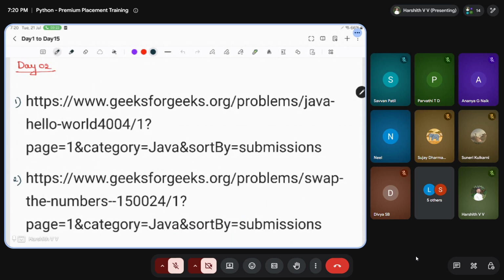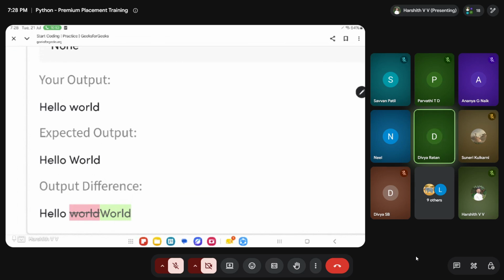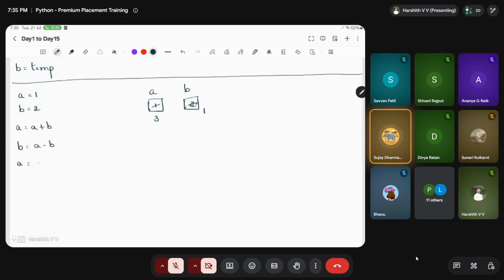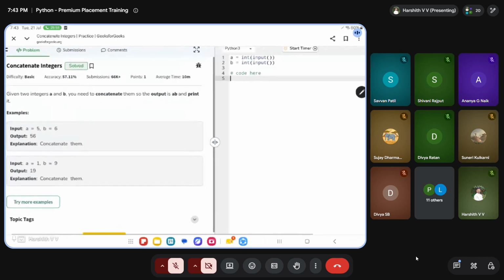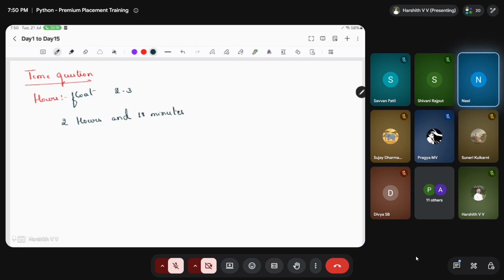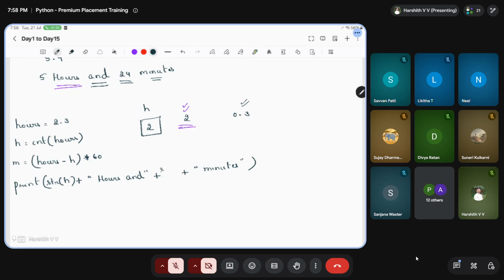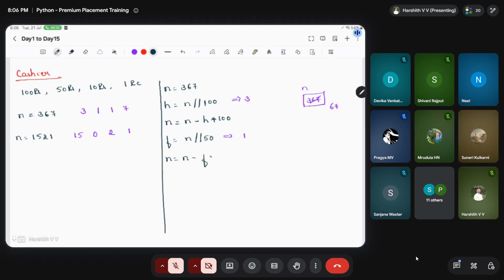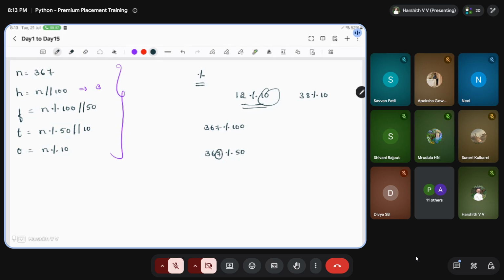Python Demo Video